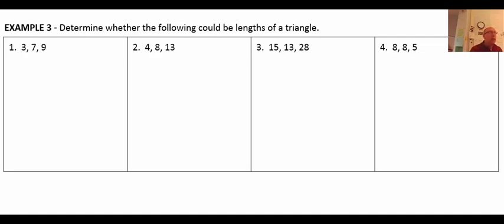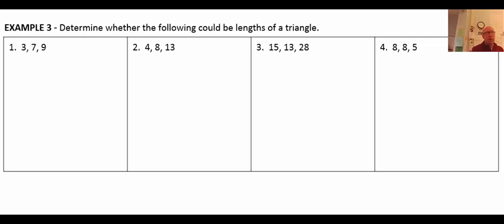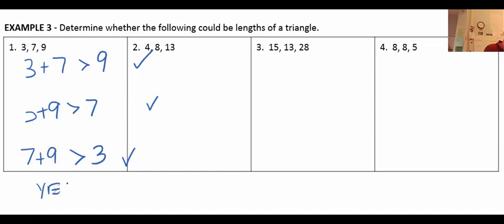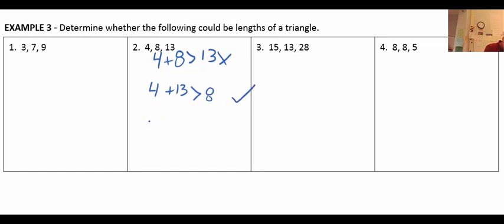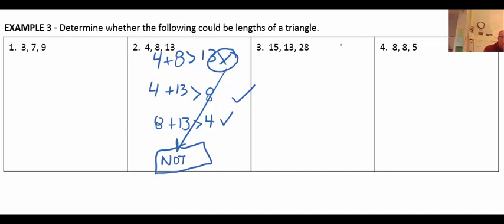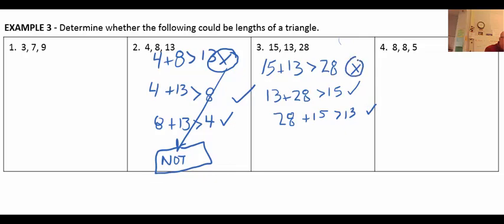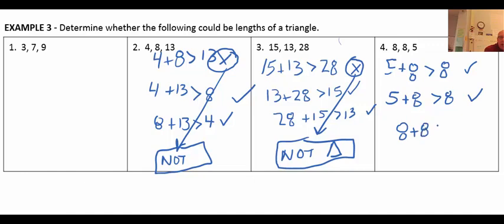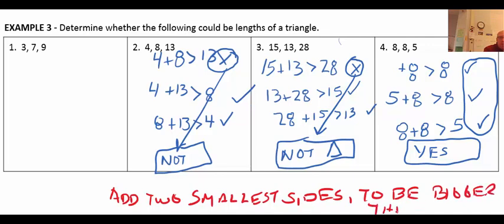Lesson 6.5 - Example 3